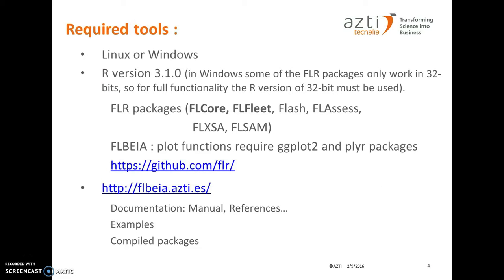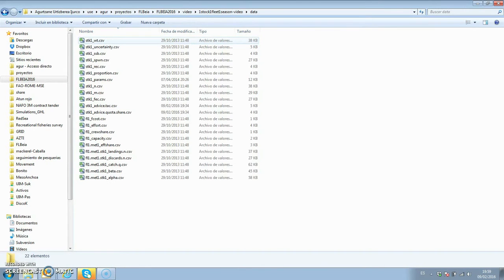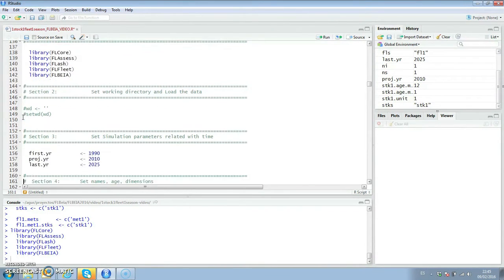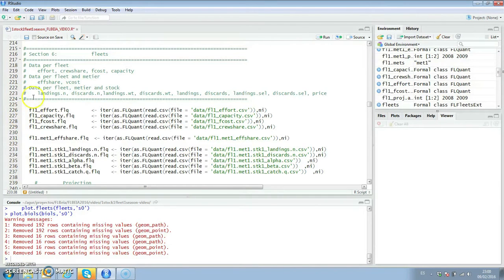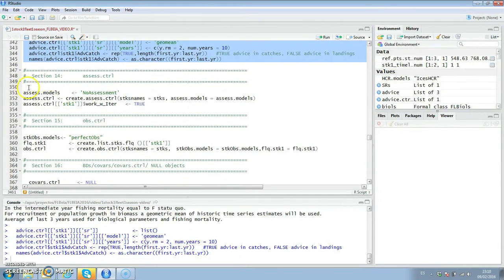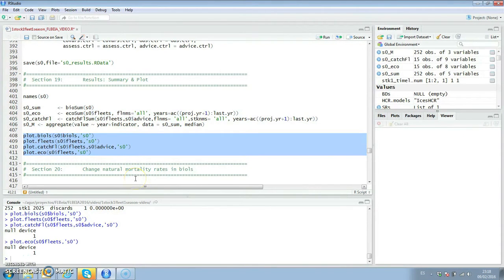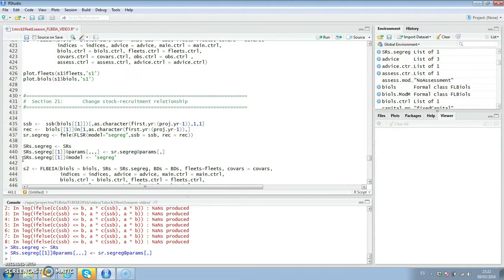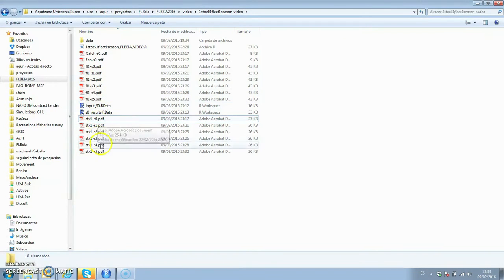Flbeia: Bio-Economic Impact Assessment using FLR. What is it and first steps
FLBEIA (Bio-Economic Impact Assessment in FLR) is a simulation model presented as an R statistical software library. Its main use is the bio-economic evaluation of fisheries management strategies in a multi-stock and multi-fleet framework.  In this video we present briefly what is FLBEIA, how to install it and a practical example. In the example we show how to introduce the data into the model and how to run different scenarios changing values in the input objects.